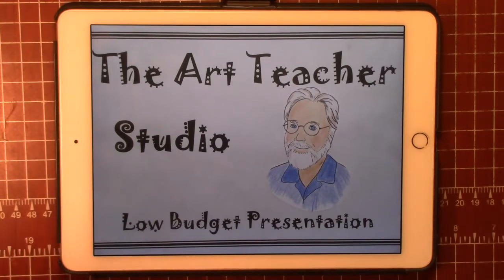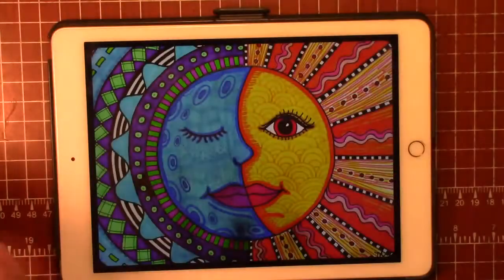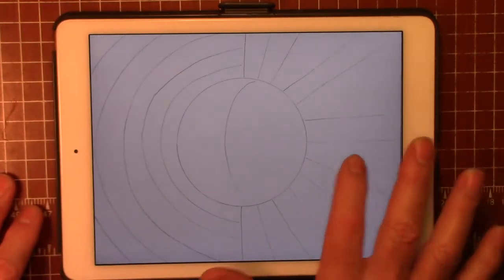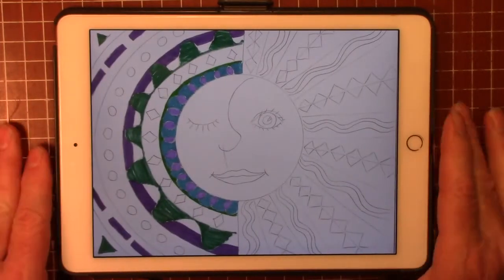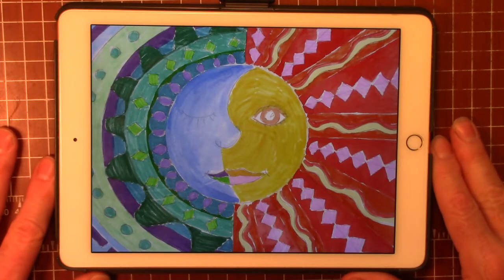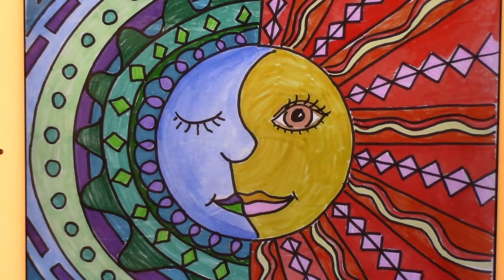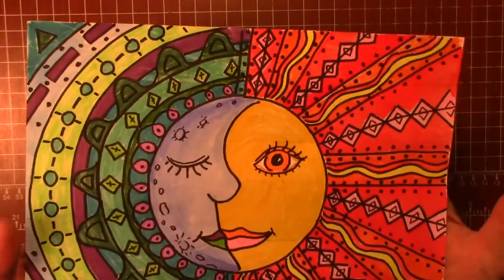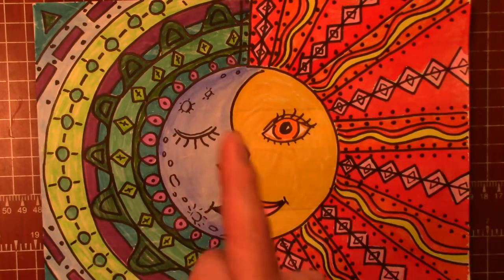The Art Teacher Dawson Elementary Color Part 2 Sun and Moon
This video I am teaching my students how to make a sun/moon picture using warm and cool colors.